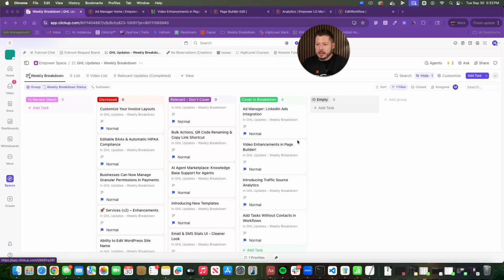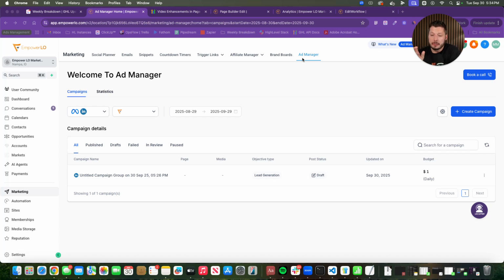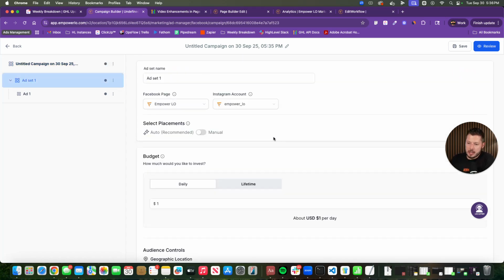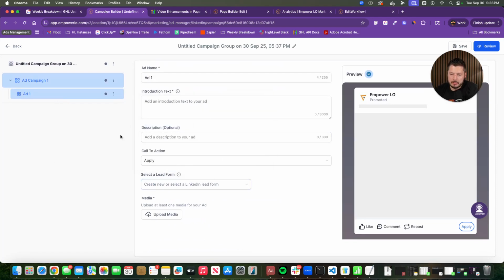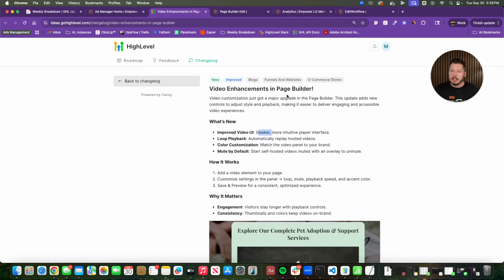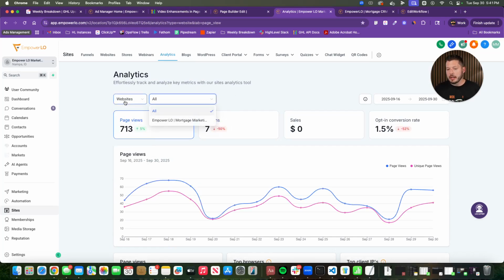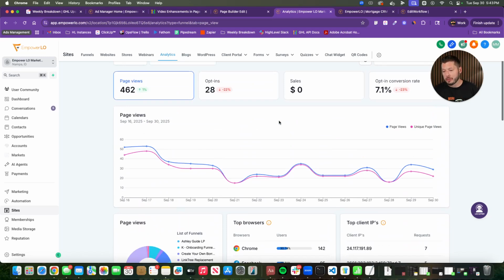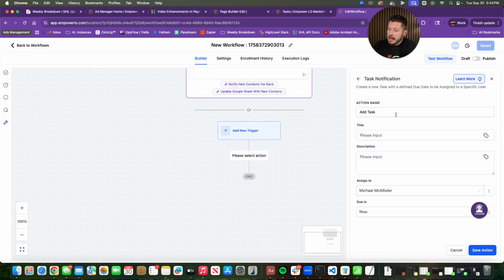LinkedIn Ads for Mortgage Pros: Now LIVE in HighLevel’s Ad Manager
This week’s Weekly Breakdown is focused on ads—specifically, how mortgage pros can now manage LinkedIn, Meta, and Google campaigns directly from HighLevel’s Ad Manager. Whether you’re running lead gen or recruiting, this update eliminates the need to jump between platforms. Plus, you can build dynamic retargeting audiences using Smart Lists—no third-party tools required.

You’ll also see how to gate hosted videos, create tasks in workflows without contacts, and track web traffic right inside HighLevel—no more relying on Google Analytics. These updates bring everything closer to the center of your CRM, so you can move faster and manage more in one place.

Here’s what’s new:
📢 LinkedIn Ads – Create and manage LinkedIn campaigns from inside HighLevel
🎯 Smart List Retargeting – Build audiences based on live CRM segments
🛠️ Ad Templates – Start with prebuilt campaigns for mortgage and real estate
📊 Traffic Analytics – UTM-based tracking now built into Sites-Analytics
📼 Hosted Video Controls – Loop videos, lock playback, and add visual styling
📋 Workflow Tasks – Create tasks without linking to a contact